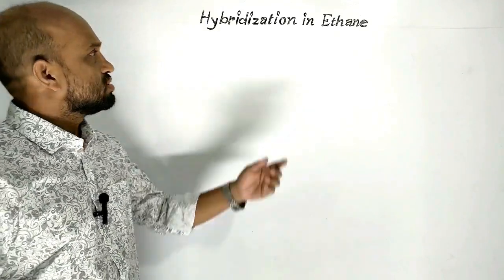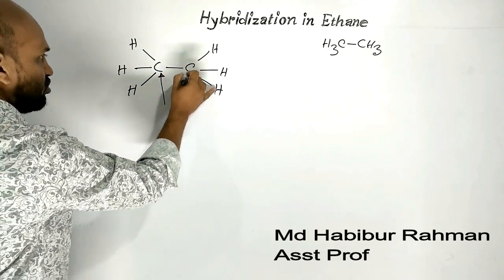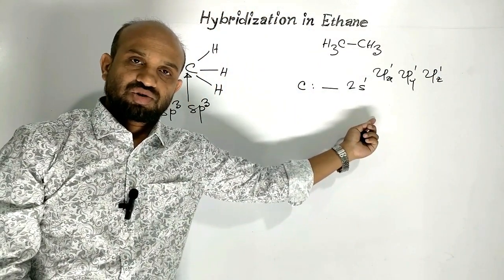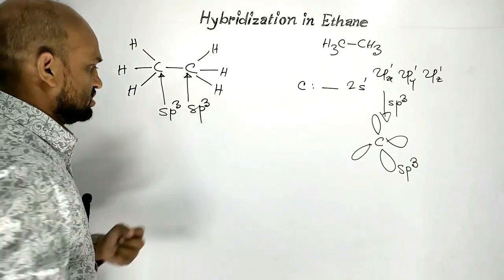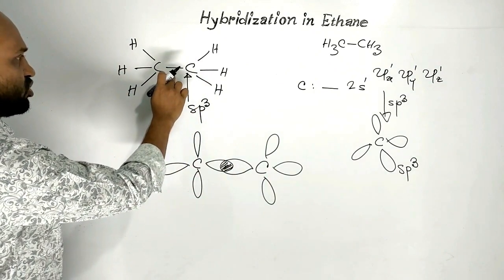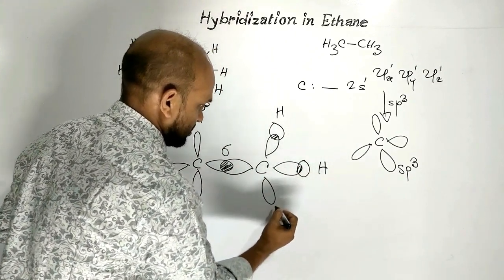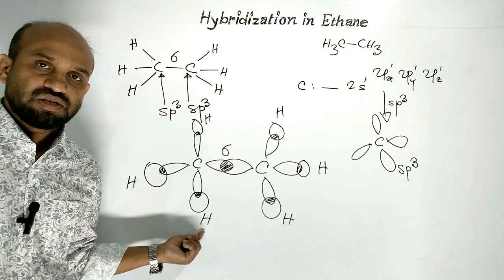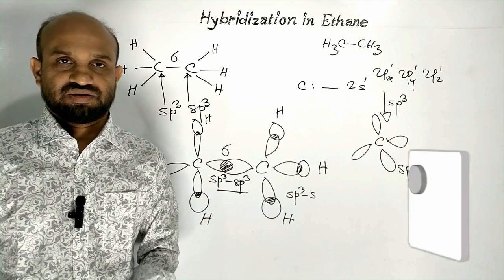Lesson 9: Hybridization in Ethane | Topic: Introduction to Organic Chemistry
Topic: Introduction to Organic Chemistry | HSC Chemistry | 2nd Paper | Organic Chemistry: Hybridization in Ethane